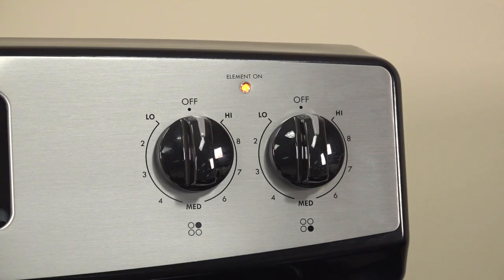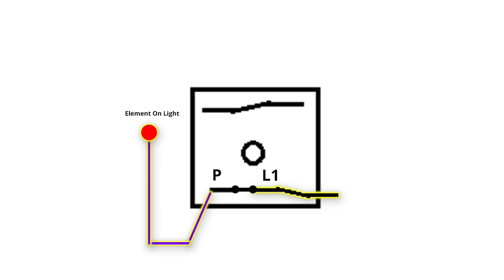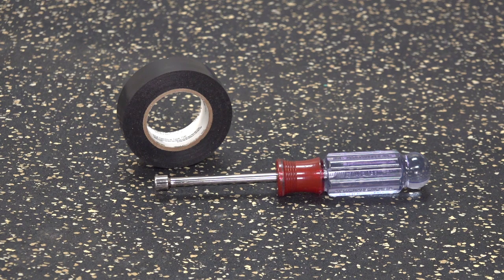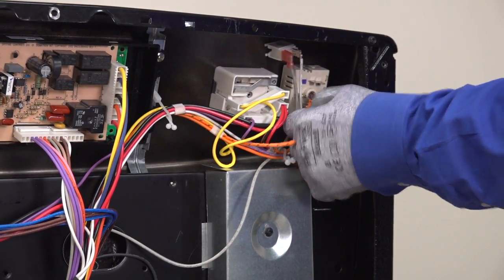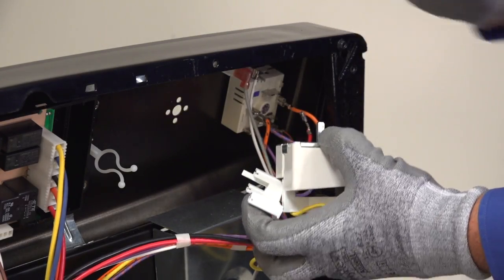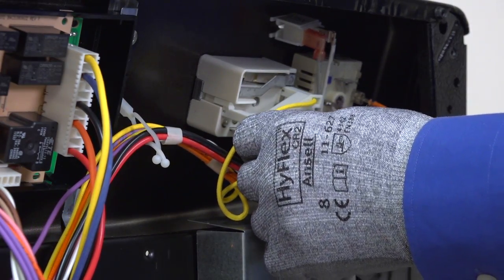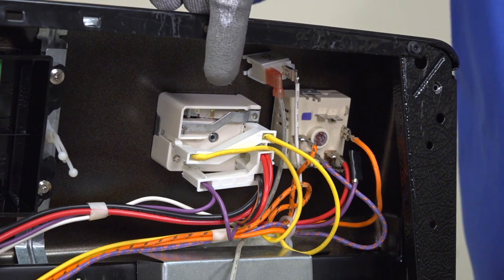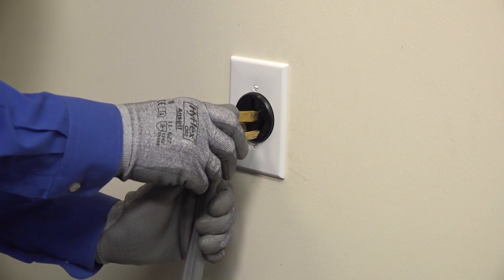Range Surface Heating Element Light Won’t Turn Off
This video from Sears PartsDirect will show you what to do when the “Element On” light stays lit constantly on your stovetop. When that light stays on all the time, you can’t tell at a glance whether all surface burners are off. A failed contact in one of the surface element switches causes this problem. This video will help you figure out which switch is broken, so you can replace it and get back to cooking.

The video includes these parts and tools. Look up your model to make sure you get the right parts for your range.

Transcript:
The Element On light gets power through the wire that connects to a spade on each of the surface element switches. The wire color and spade label on the element switch can vary by model, but often the wire is purple and the spade is labeled “P”. When you turn on a burner, the surface element switch sends power through the purple wire attached to the “P” spade. Current travels through the purple wire to the Element On light so it lights up. When you turn off a burner, the surface element switch opens an internal contact and stops sending power to the Element On light so the light turns off. At least that’s what’s supposed to happen. When the Element On light stays lit even though you have all the burners turned off, one of the switches has a stuck contact that is sending power to the Element On light constantly. Let’s find that broken switch. To do this troubleshooting, you need a nut driver to remove the top back panel. You also need electrical tape to insulate the ends of wires that you disconnect from the surface element switches during testing. First pull out the range so you can get to the back of the switches. Unplug the range and remove the top back panel to reveal the switches and wires. This purple wire starts at the double-element switch on this range and then connects to each of the other switches before it ends up at the Element On light. To find out which switch failed, we’ll disconnect the wire from each of the surface element switches one at a time. With the range still unplugged, pull the purple wire off the double element switch and tape the end with electrical tape so the wire doesn’t short to metal inside the range. This is very important, if the wire shorts to metal, you can be electrocuted by touching any metal on the range when you plug it back in. Plug the range in and see if the Element On light stays lit. If the light doesn’t come on, the double-element switch is your problem. You’ll need to replace it. Watch our video “Replacing a Range Surface Element Control Switch” to learn how. If Element On light stays lit when you plug in the range, we’ll move on to testing the next switch. Remember to unplug the range again before pulling the wires from the next element switch. You don’t want to touch live wires and get shocked. Trust me, it hurts and can cause serious injury. Next, unplug the lower wire harness connector from the second switch. This range uses plastic clips to help connect the wires to the single surface element switches, so plug the right side of the clip back in while keeping the purple wire unplugged. The plastic plug keeps the purple wire from shorting to metal so you don’t have to use electrical tape to insulate the end of the wire during this part of the test. If your range doesn’t have this type of plastic plug, tape the end of the wire with electrical tape to prevent it from shorting against metal. Plug the range back in and see if the Element On indicator lights up. If the Element On light is off, you’ve found the bad switch. That’s the one you’ll need to replace. If the Element On light stays on, the second switch is okay and you’ll have to test the third switch. Leaving the first two switches disconnected, unplug the range again and disconnect the purple wire from the third surface element switch. Plug the right side of the clip back in while keeping the purple wire unplugged. Replace the third element switch if the Element On light is off when you restore power to the range.